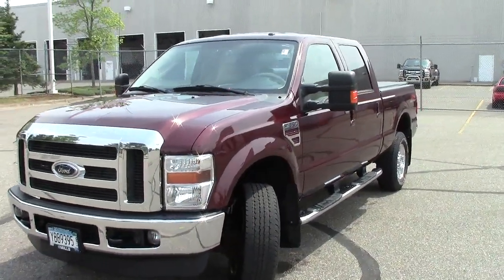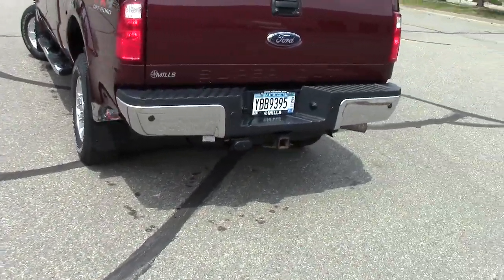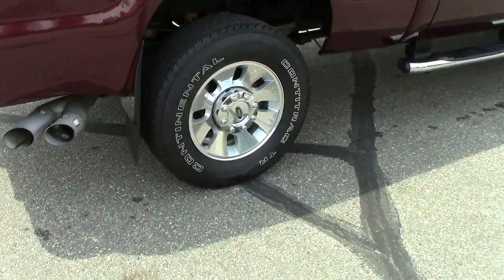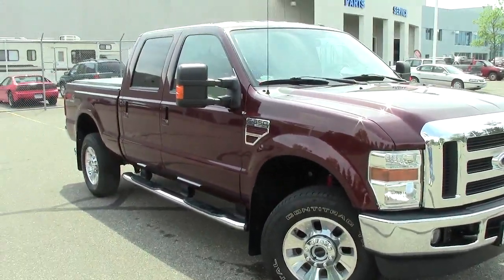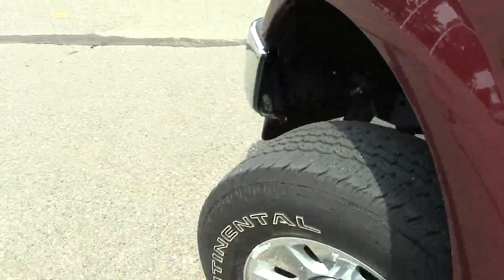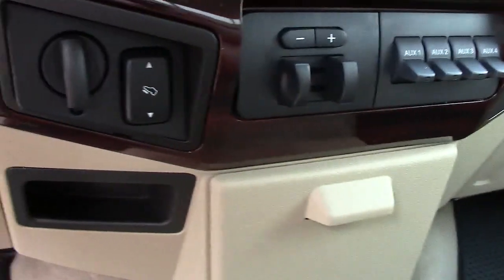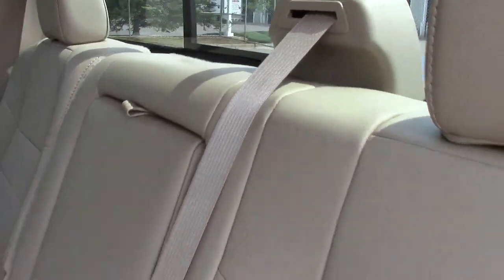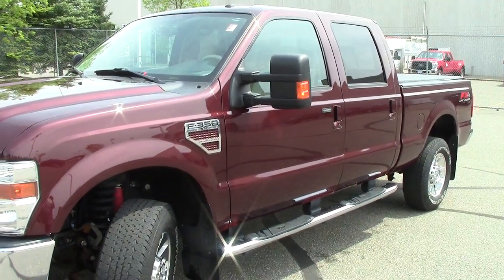2010 Ford F350 Super Duty Crew Cab FX4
Toll Free: Looking for Lindstrom used cars, Alexandria used cars, Brainerd used cars, used trucks, new cars, or new trucks from one of the best Minnesota dealerships? (Our customers literally come from all across the state- and other states too!)  Please give us a call to confirm availability for any vehicles you might find here.